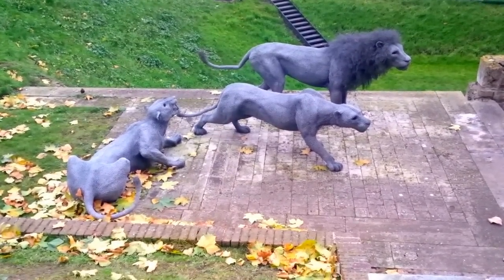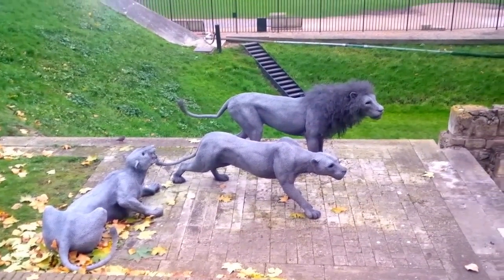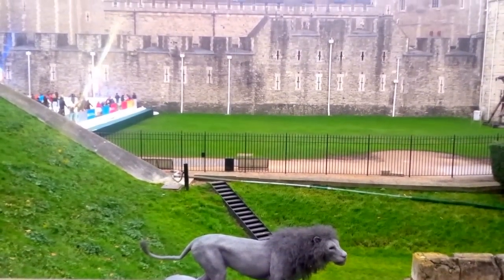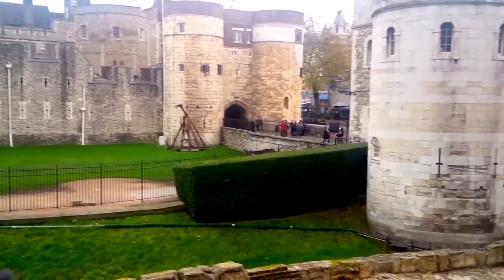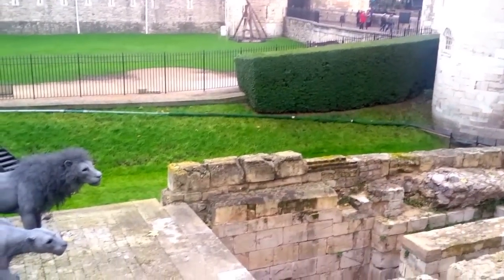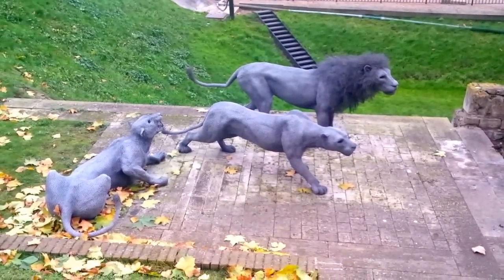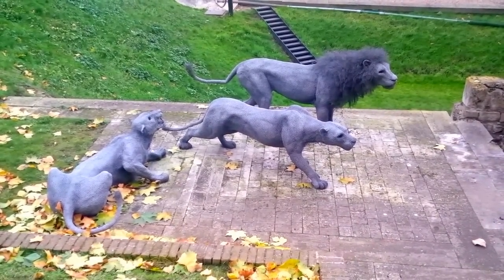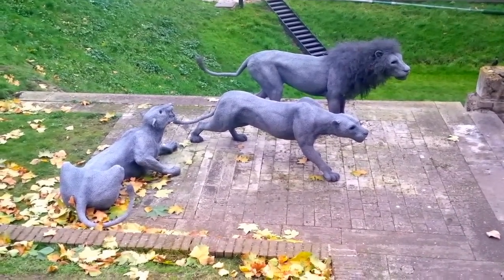Kendra Haste's Lions at Tower of London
Kendra Haste was awarded a commission by Historic Royal Palaces for 13 sculptures as part of an exhibition 'Royal Beasts' celebrating the history of the Royal Menagerie at the Tower of London. These amazing lions are made of chicken wire and what looked like a finer mesh for the male lion's mane